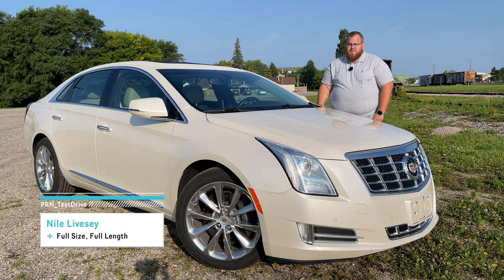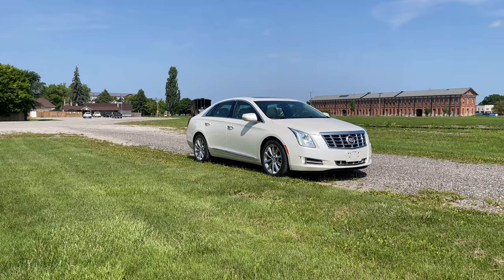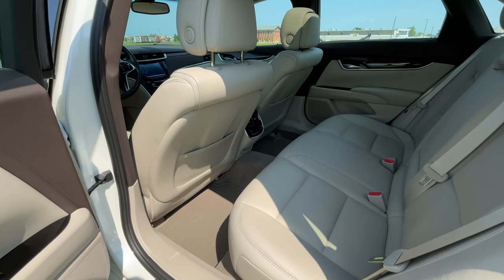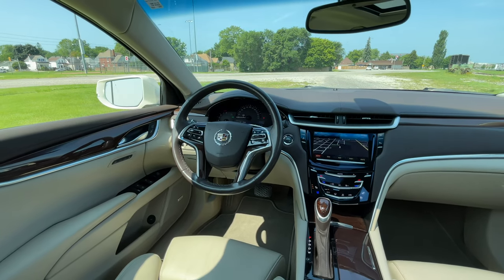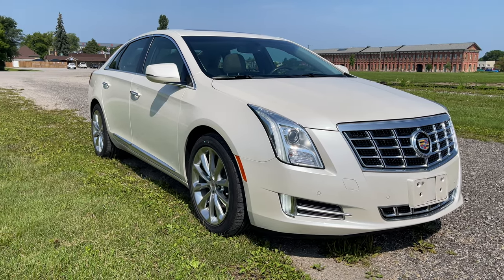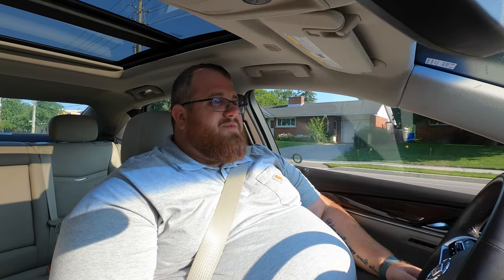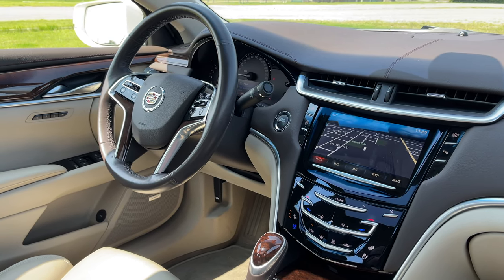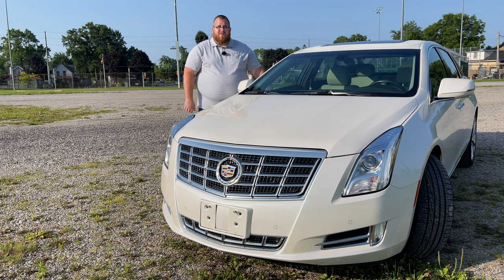Is the 2013 Cadillac XTS Luxury a Grandpa Car or a Hidden Gem? Full Tour & Review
We've stumbled upon another low-mileage decades old Cadillac, this time the full-size flagship sedan of GM's luxury brand. How has the 2013 Cadillac XTS Luxury stood up over time? We find out!

For more information about this vehicle or the other cars available at Disbrowe Cadillac in St Thomas, please

If we had a nickel for every time we've driven a low-mileage 2013 Cadillac sedan on this show we'd have $0.10. This week we're behind the wheel of this extremely well maintained 2013 Cadillac XTS Luxury Collection sedan, finished in White Diamond Tricoat with the Shale leather interior and Sapele wood trim. This vehicle has under 33,000 kms on it with most of the service done at Cadillac. The interior and exterior of this car are superb, with next to no work needing to be done, we didn't even vacuum it before filming it.

For 2013 Cadillac introduced this Canadian-made XTS, or X-Series Touring Sedan replacing the STS and DTS all at once. The XTS was the largest Cadillac sedan available until the introduction of the all-new CT6 which we featured several times on TestDrive. The XTS was available in FWD like ours, or AWD, along with a V-Sport model that came with a more powerful turbocharged V6 engine. Our 2013 XTS has the 3.6 LFX High Feature V6 engine.

We take some time to go over the features and tech found on this 2013 Cadillac XTS Luxury Collection and some of the reasons why you might want to consider this car in 2023. Built on a long wheelbase version of GM's Epsilon II platform shared with the Chevrolet Impala we drove in 2018, this Cadillac comes with many features that might surprise you. Features like front Brembo brakes, Magnetic Ride Control, active noise cancellation, and a UV laminated front windshield help set this sedan apart from others.

The interior of this Cadillac is pretty typical for the era, similar to the 2013 Cadillac ATS 3.6L we drove earlier this year, along with the 2018 Cadillac Escalade we drove when new. We discuss some of the limitations of the interior along with our overall thoughts on this full-size sedan.

We then take the 2013 Cadillac XTS on the road to talk about how this car drives, handles, and rides, along with the overall comfort and quietness of this sedan. We talk about some of the reasons why you might want to consider this car today and some areas that this vehicle falls short in.

We wrap up our episode with a Buyer's Guide on the first, and only generation Cadillac XTS including common problems and issues found with this vehicle. No red flags necessarily exist, but air suspension issues, transmission shuddering, and electronic gremlins can hamper your ownership experience. As always we recommend having any vehicle thoroughly inspected by a trusted mechanic before committing to anything.

TestDrive is proudly produced in Elgin County, Ontario, Canada.